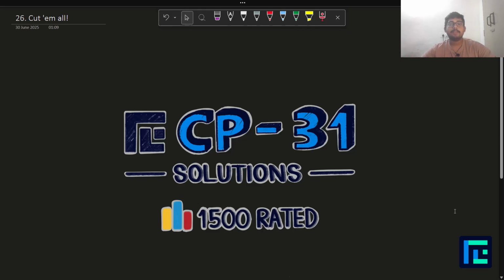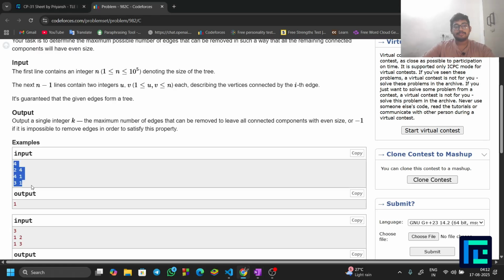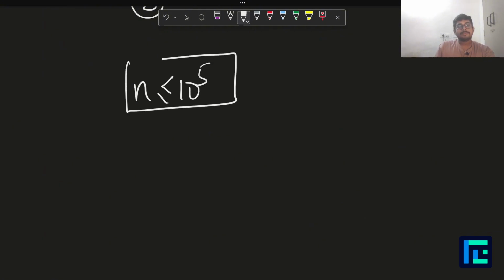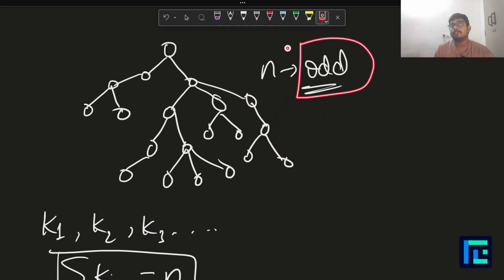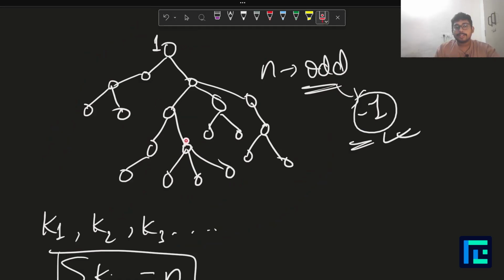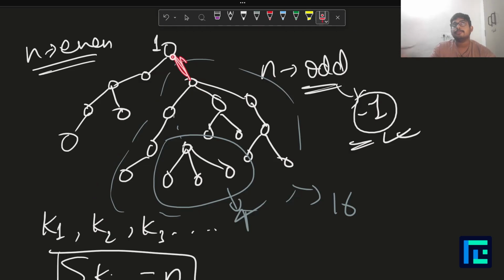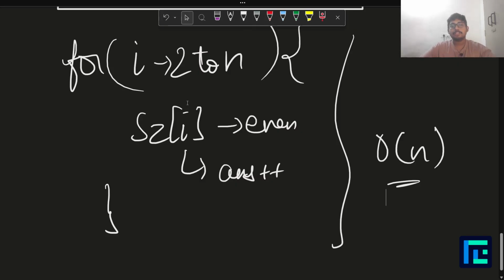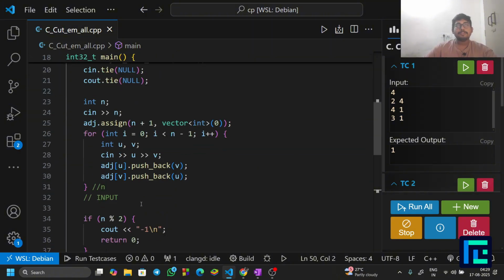#26 Cut 'em all! | Video Solution | 1500 Rated | TLE CP-31 Sheet | Best Codeforces Problems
In this video, we will cover Problem #26 - Cut 'em all! of the 1500-rated problems from our TLE’s CP-31 Sheet - by Priyansh Agarwal.

Timestamps-
00:00 Reading the problem
7:01 Approach
27:49 Code